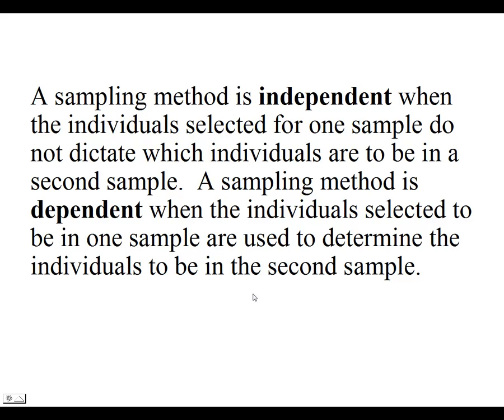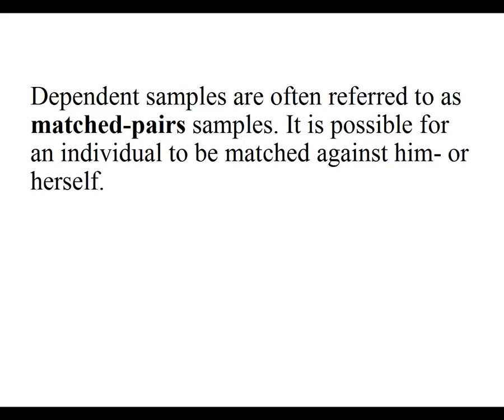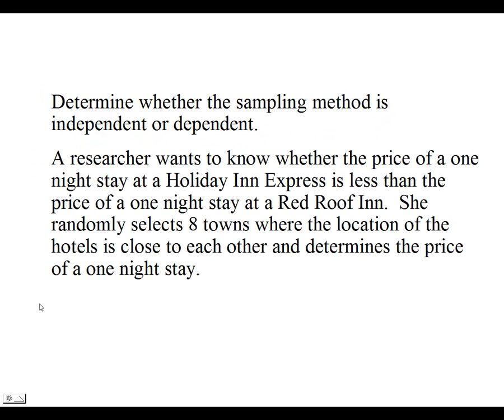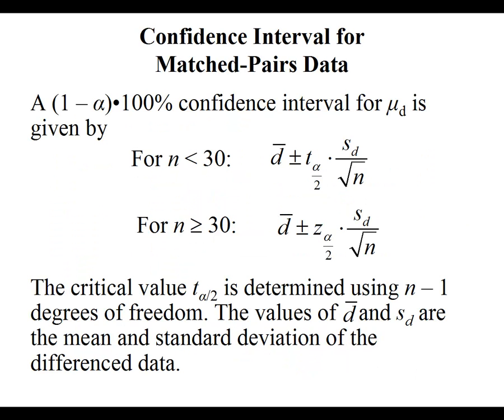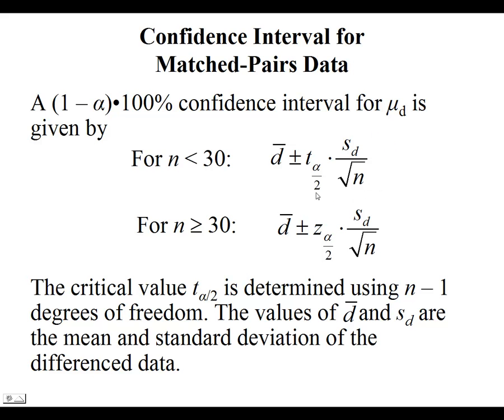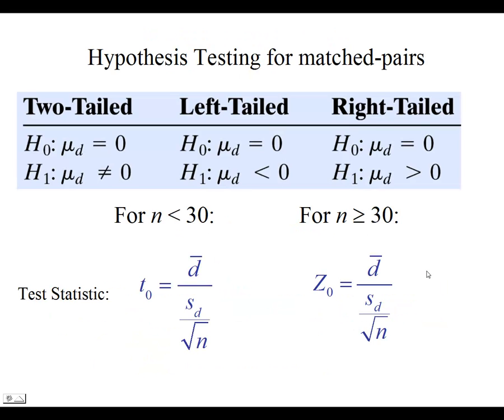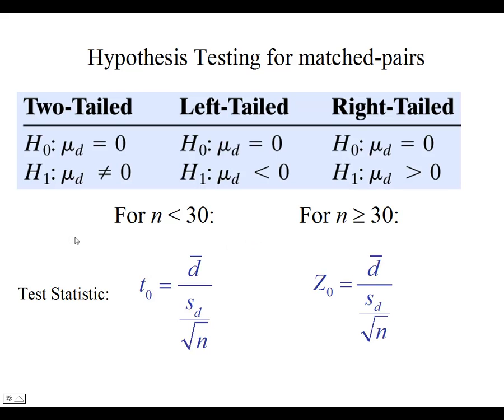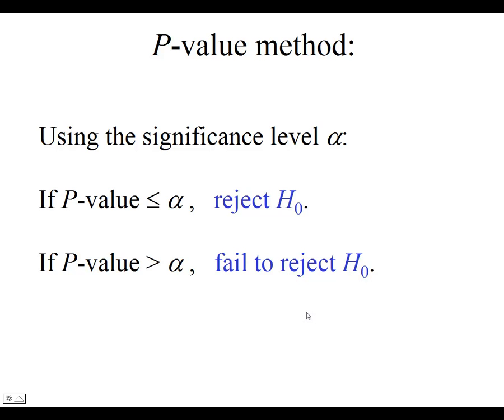Ch 8.4 Paired difference